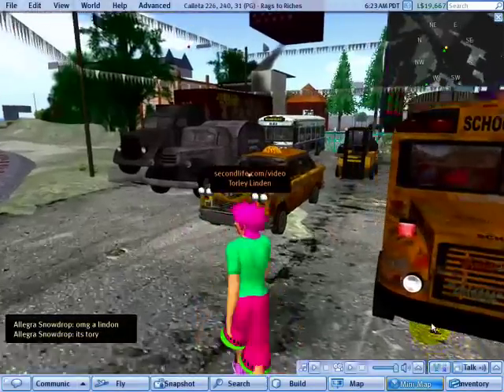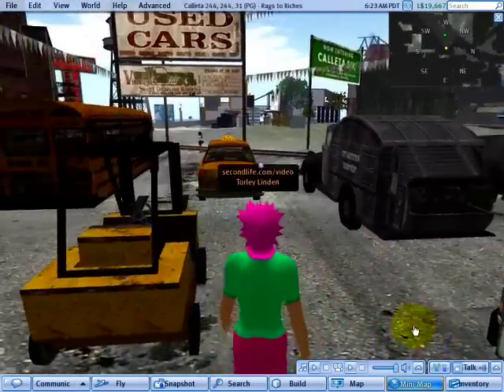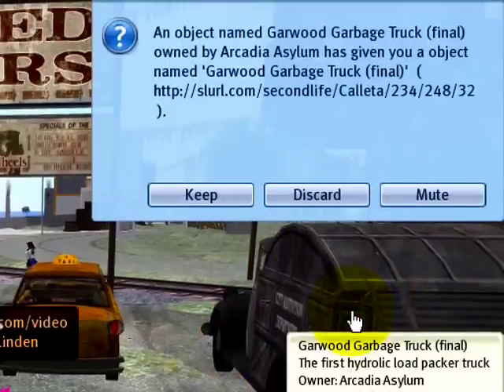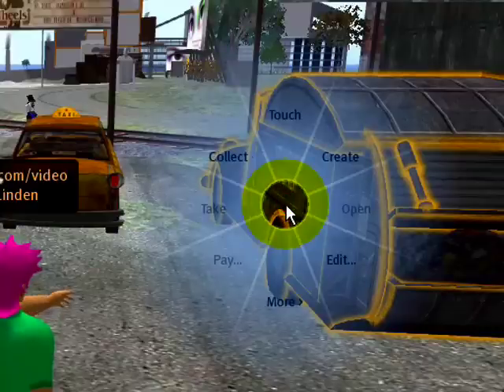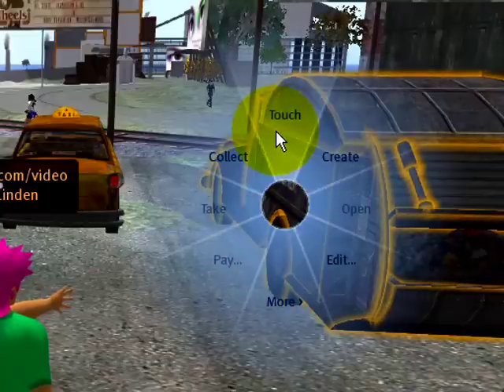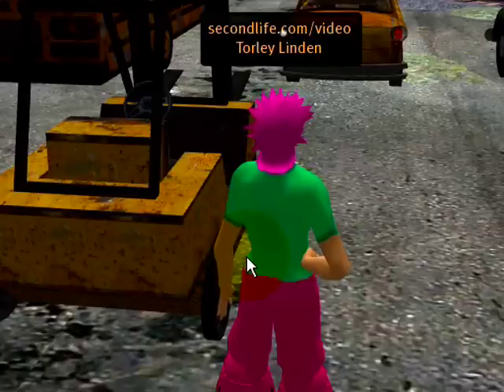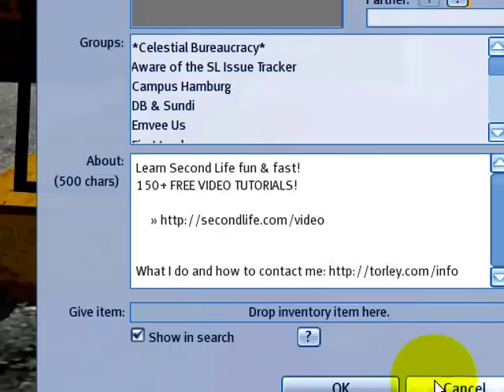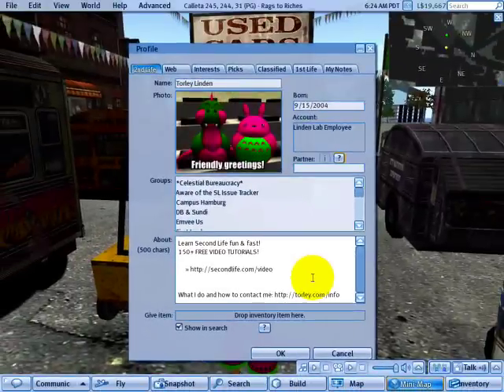Use the pie menu quicker - Second Life Video TuTORial